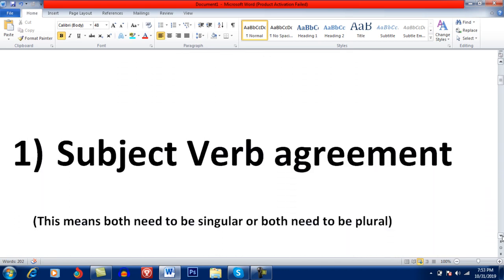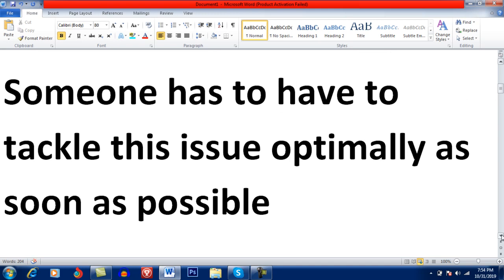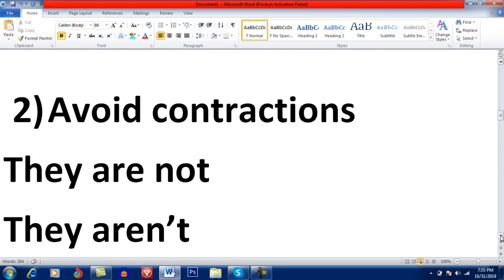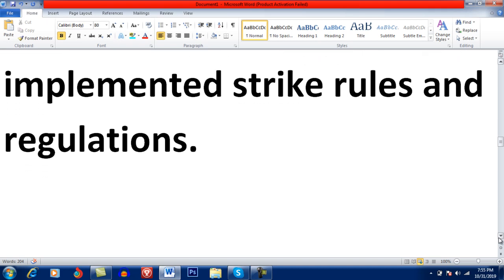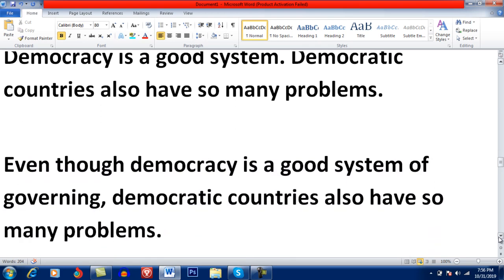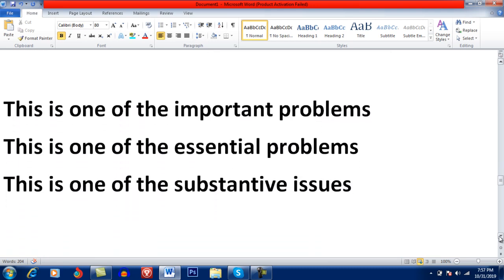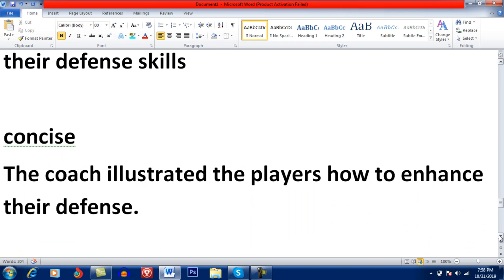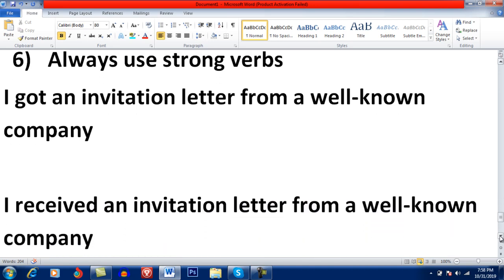IELTS writing tips and tricks | how to improve ielts writing | band 7 writing tips and tricks